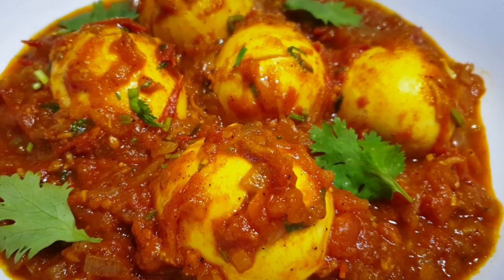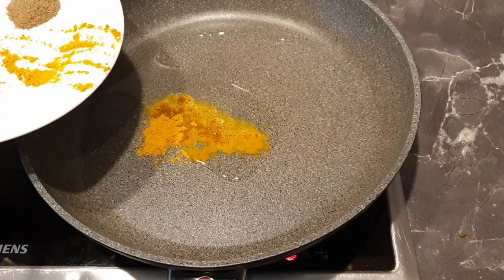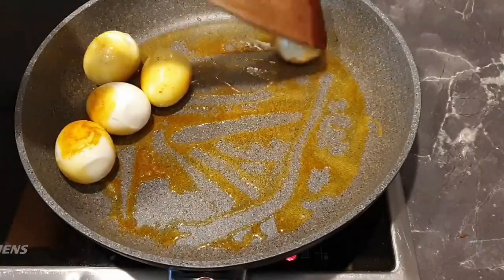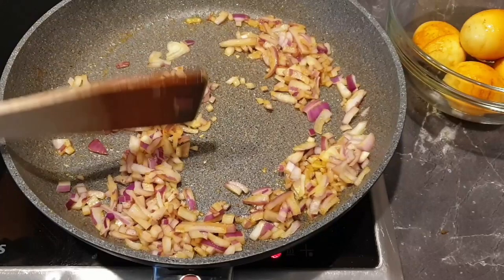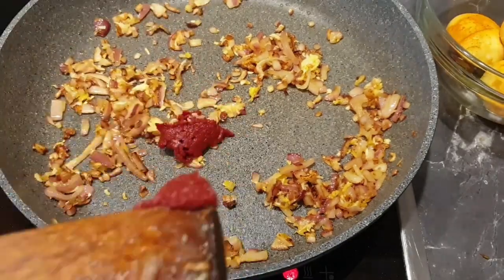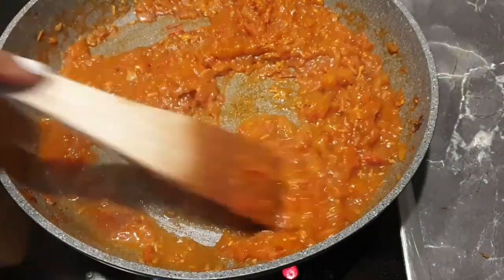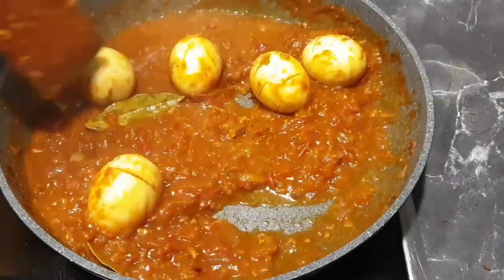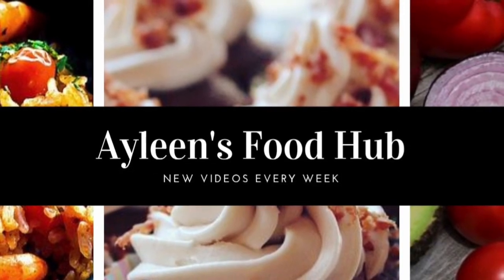EGG CURRY | MASALA EGG CURRY RECIPE| AYLEEN'S FOOD HUB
This is how I make my Egg curry , I also love it with its textures but if you want a smooth gravy puree your Tomatoes.

INGREDIENTS:
1 tsp curry powder
1 tsp cumin
1 tsp black pepper
1 tsp garam Masala
3 Tomatoes
1 large onion
1 tsp garlic and ginger
corriander
5 eggs

FAQ'S
Camera: Canon EOS 4000D
Editing:  Davinci Resolve 16
Outro : Davinci Resolve 16
Outro Stills: Credit " Pixabay.com"